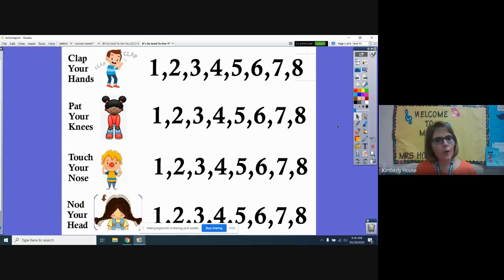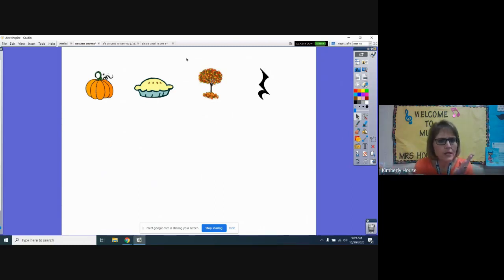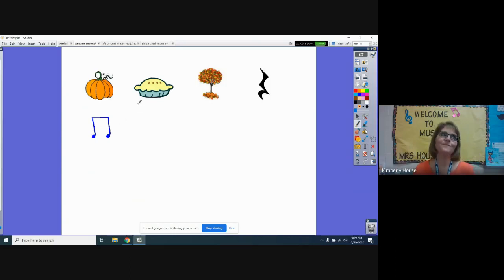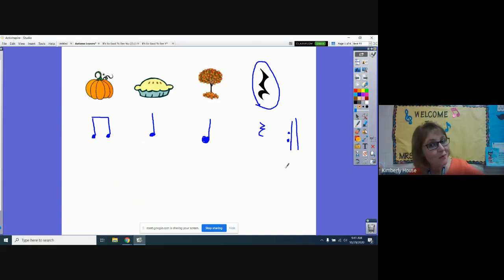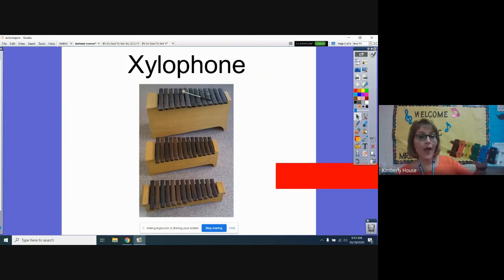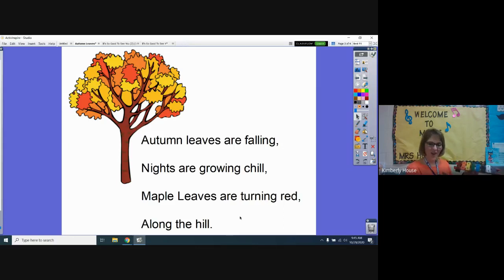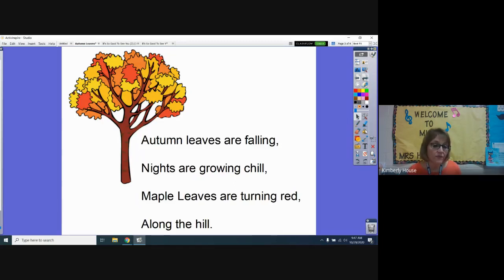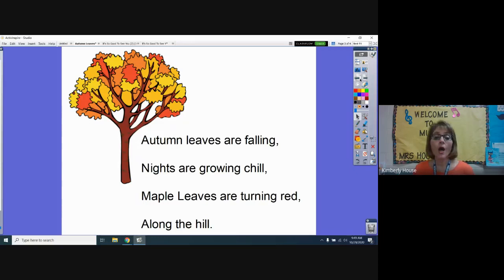K 2 Week 11